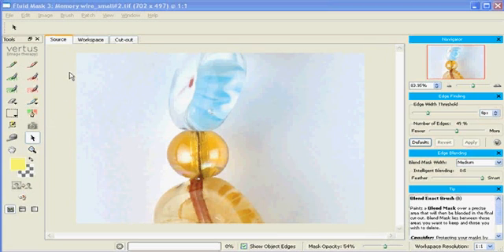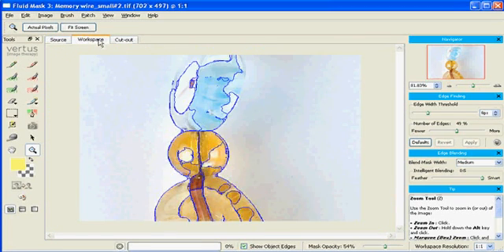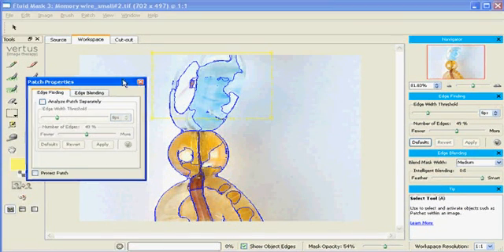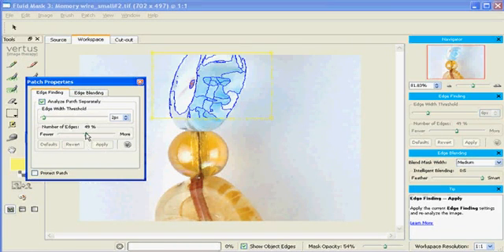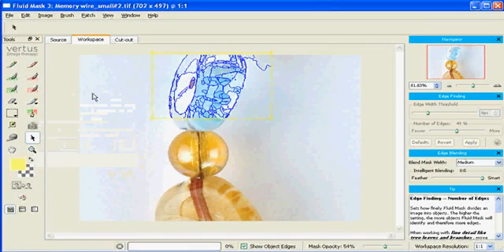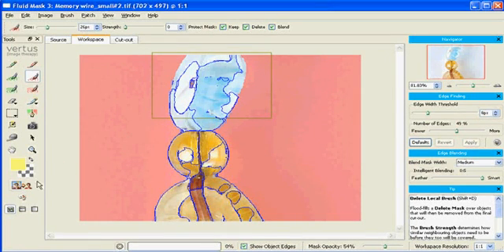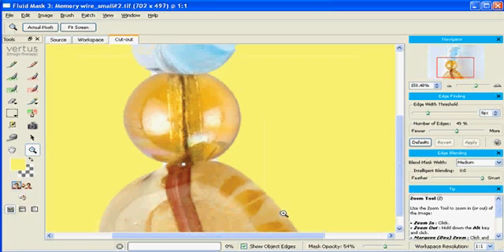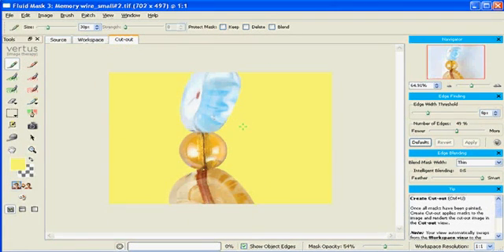Fluid Mask 3 - Using patches to localize edge finding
Use local settings within the patch feature to find difficult to see edges